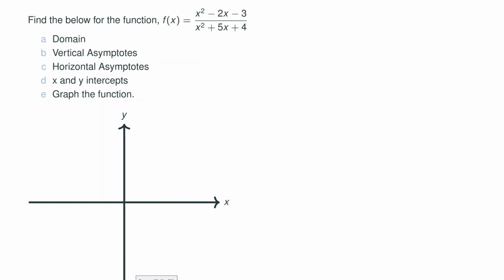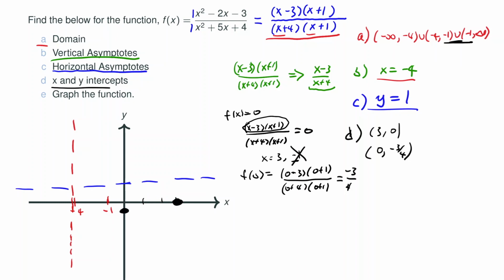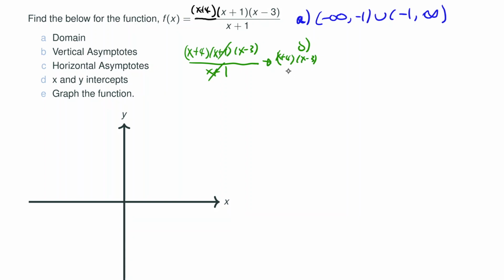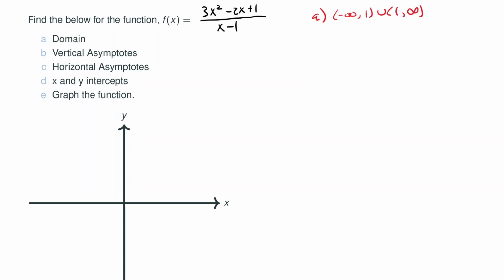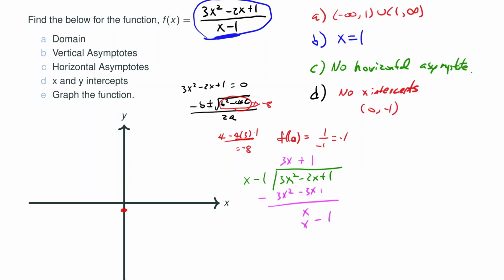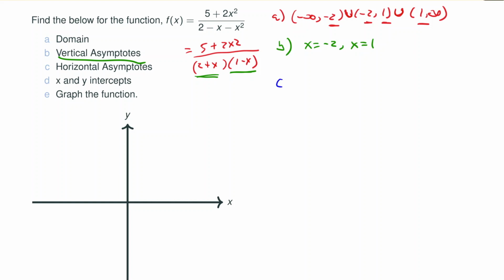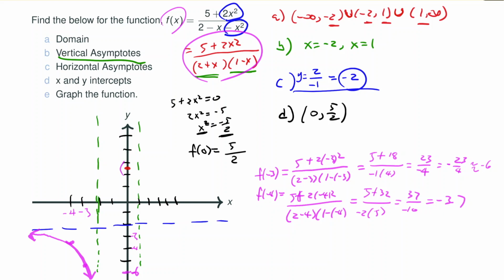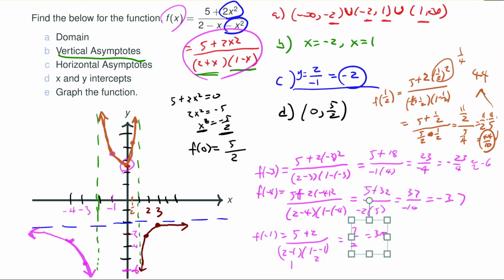Rational Function Problems